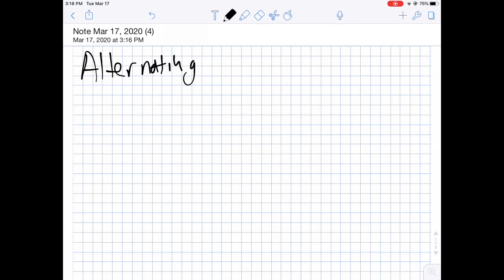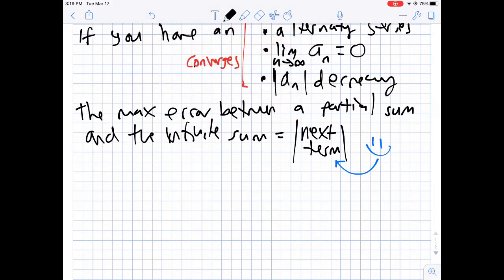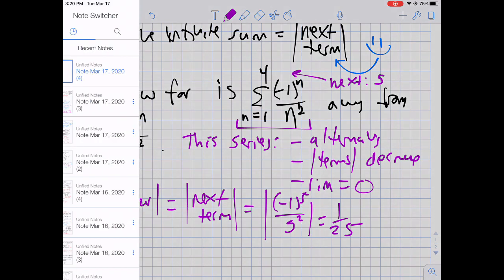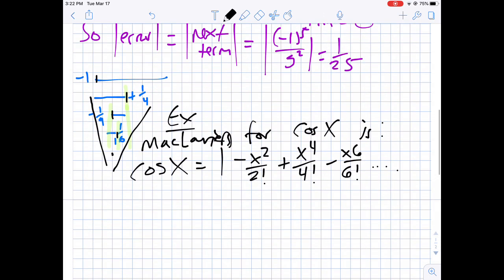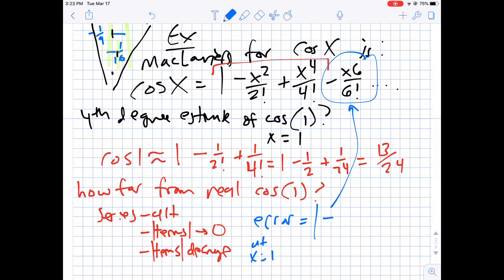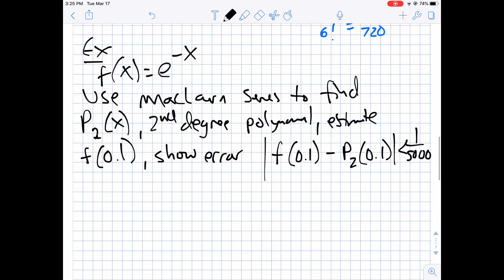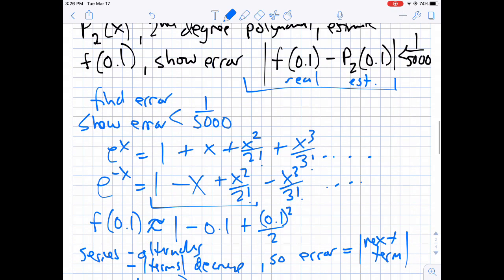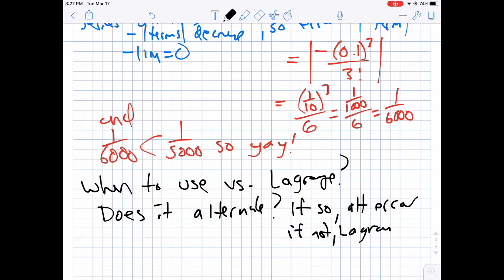Alternating Error Bound Notes